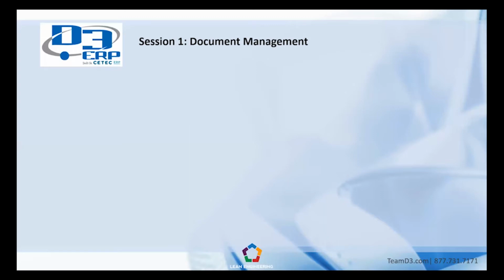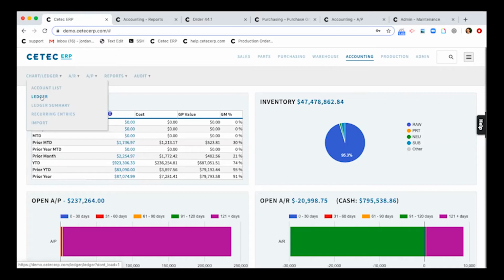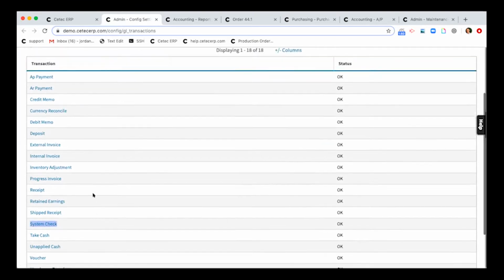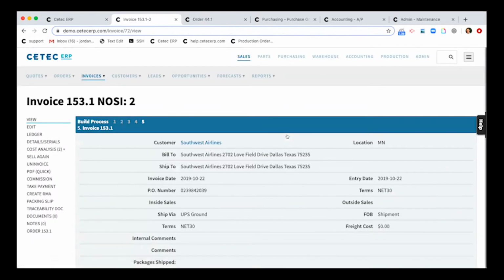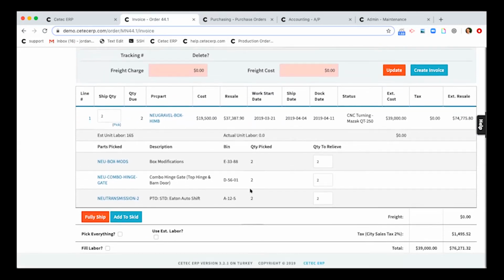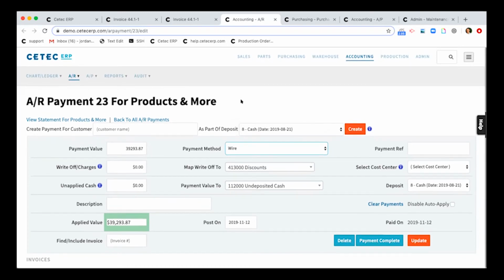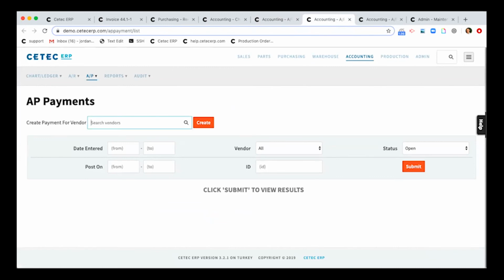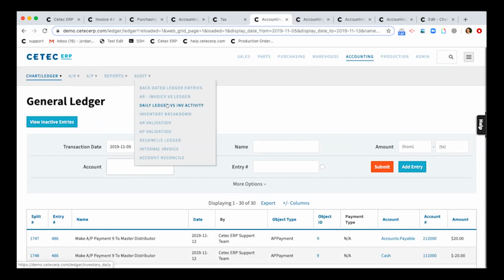D3 ERP - Master Data - Accounting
In these short 30 minute webinars, we will show you how to manage documents, collaborate more effectively and leverage BI (Business Intelligence) while overcoming accounting obstacles when you are not integrated.

Part 4: Accounting| Increase Visibility While Decreasing Data Duplication

• Accounting Integrations
• Modern ERP Accounting Approach
• Centralized Data

WHO IS D3? D3 Technologies is the largest & most accomplished dedicated Autodesk manufacturing partner in North America, as well as, the leading integrator of Autodesk manufacturing solutions. From initial concept to the final product – D3’s solutions will transform your efficiencies by improving workflows, aligning you with the right technology and providing educational paths. D3 has been a trusted partner to U.S. manufacturers since 1999, and we will continue to partner with those that demand the best.